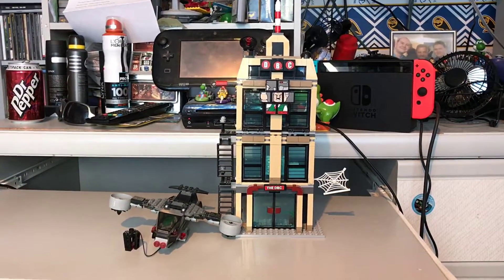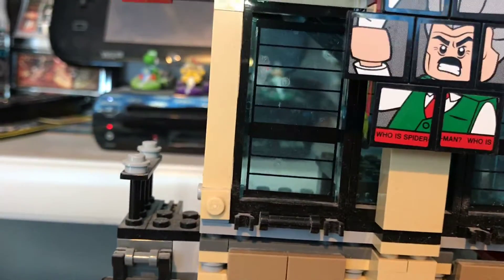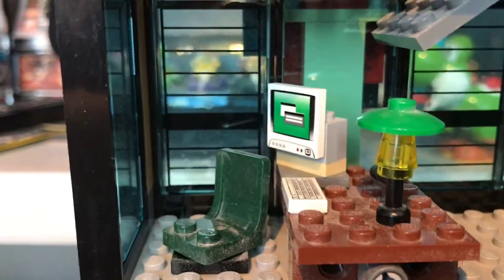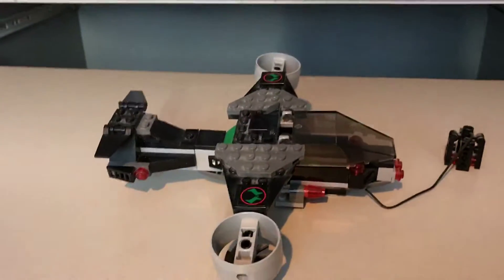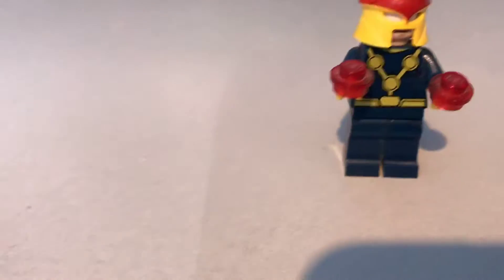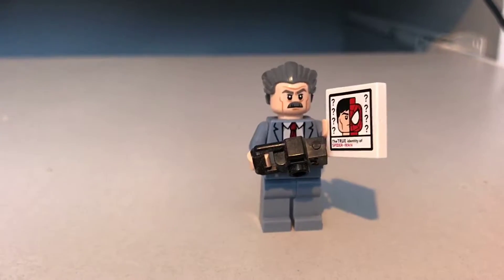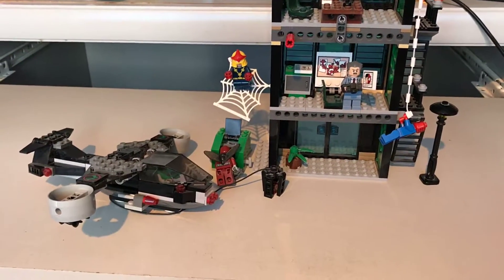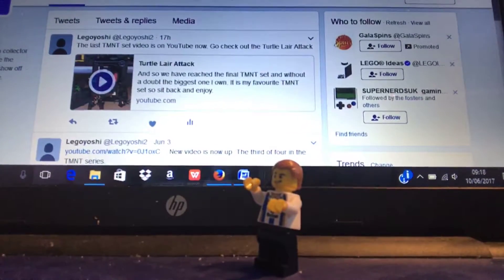Spider-Man: Daily Bugle Showdown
Onto my 2nd Spider-Man set and I have to admit that this is one of my favourite sets. Great minifigures, great detail, just an all around great set.